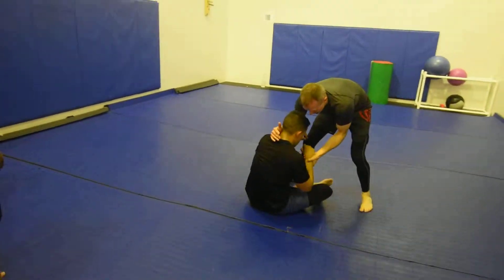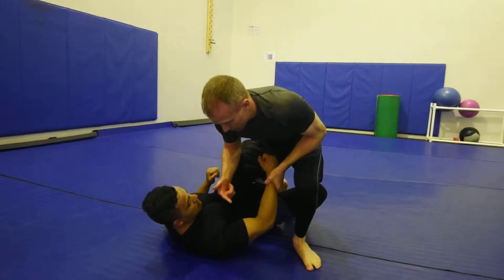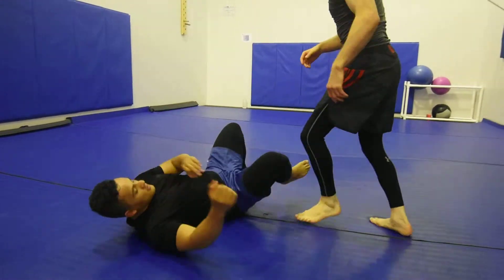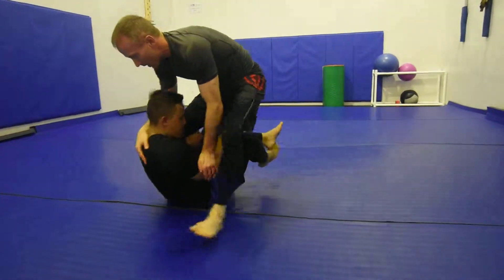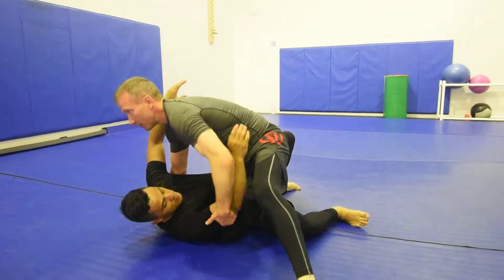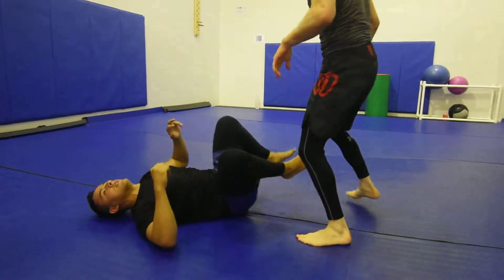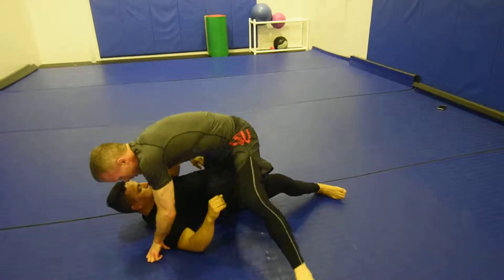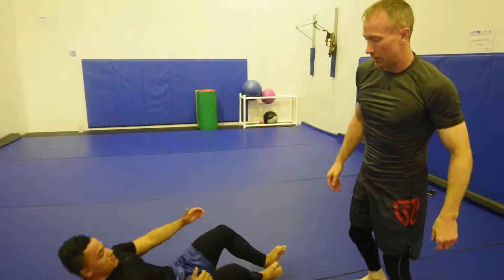nogi knee slide pass